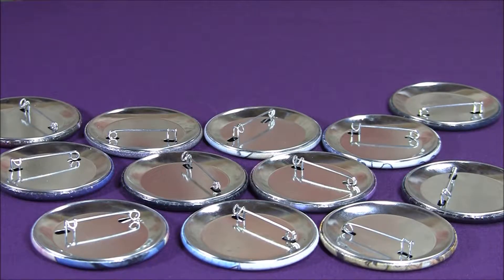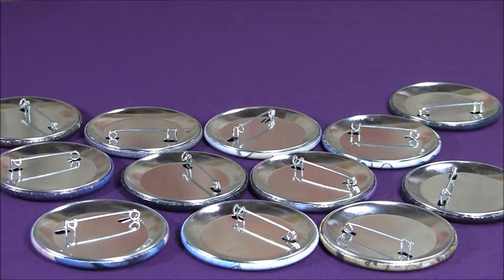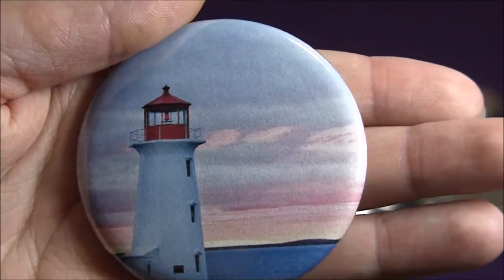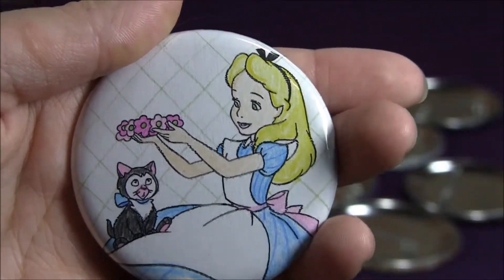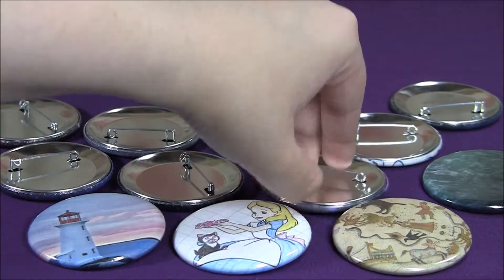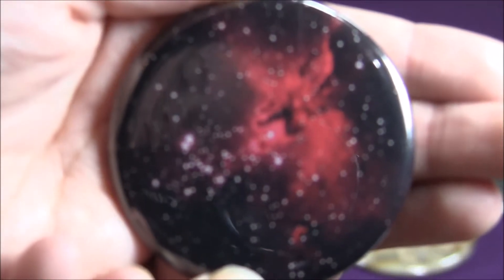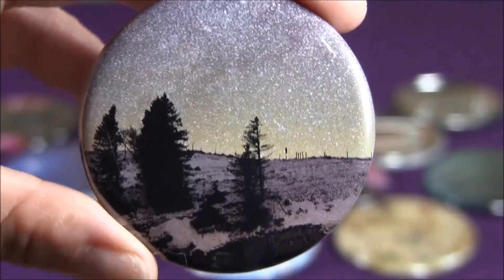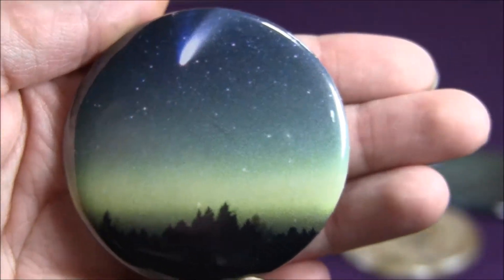Upcycled Galaxy Buttons + More! | Art Update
Seriously check all these out!